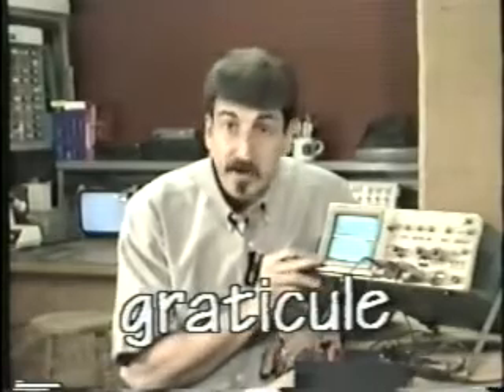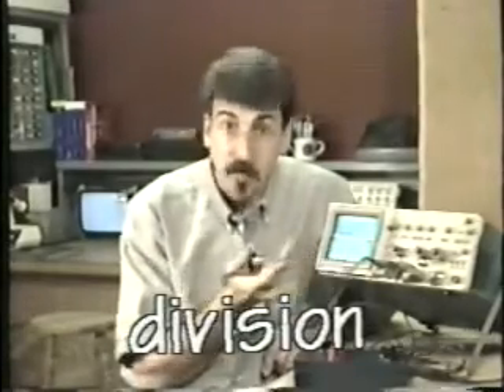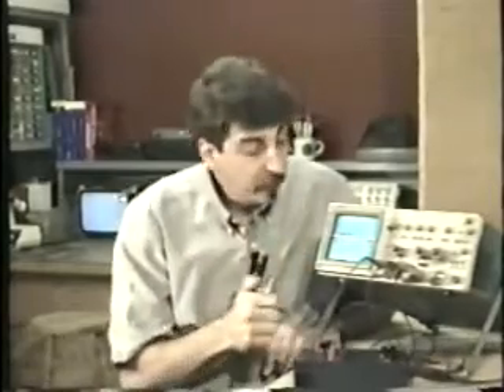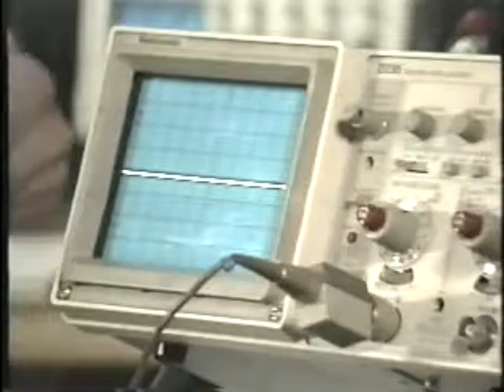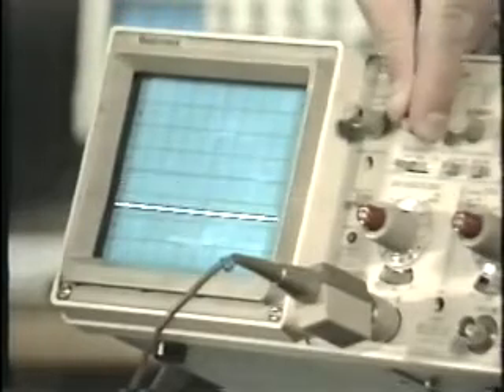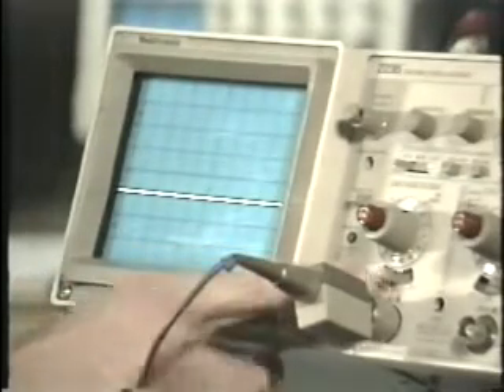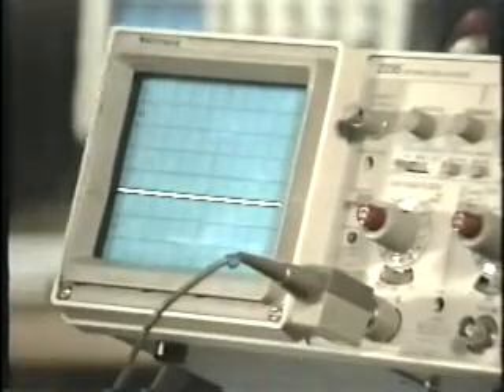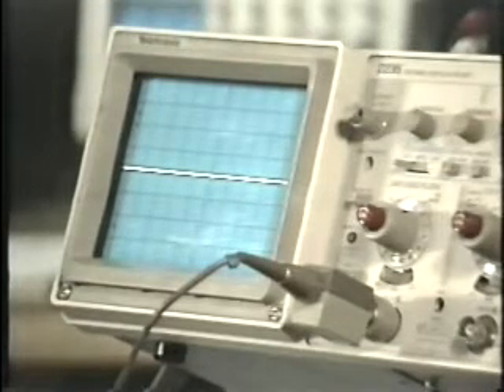The Oscilloscope-Chapter 2